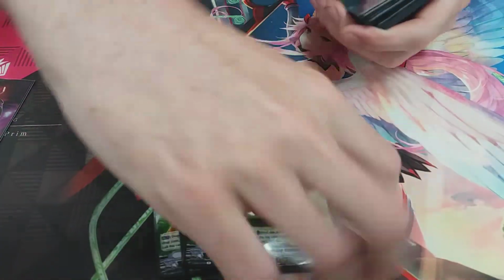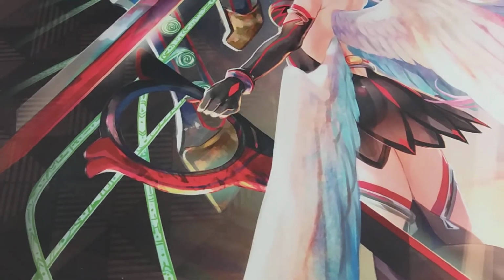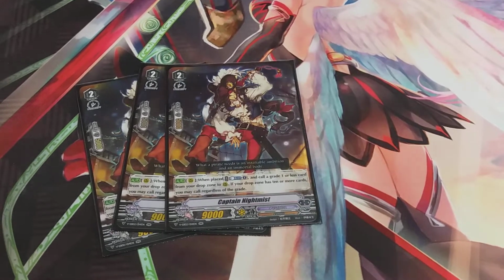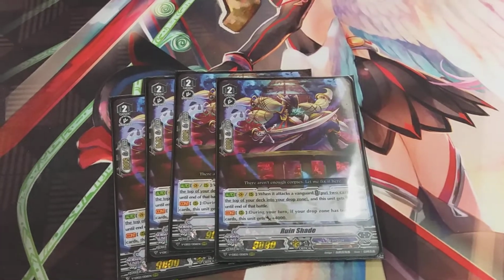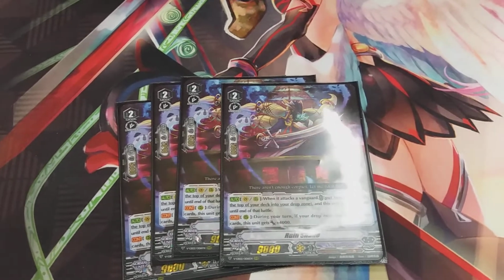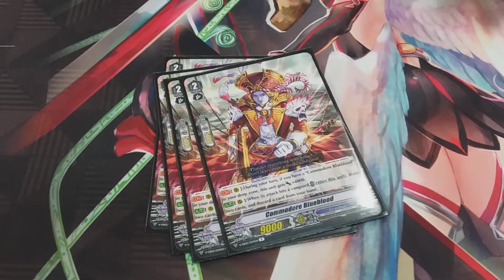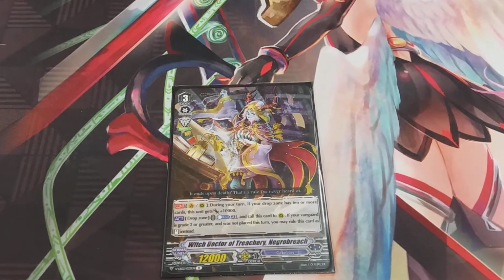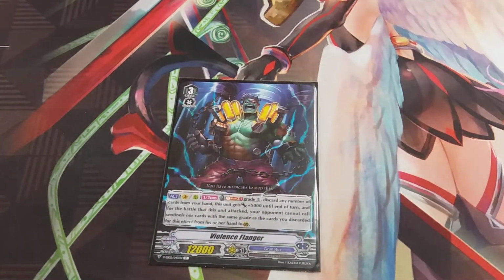CardFight! Vanguard Granblue Standard deck profile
Tyler of Team NoInvite Granblue Deck profile